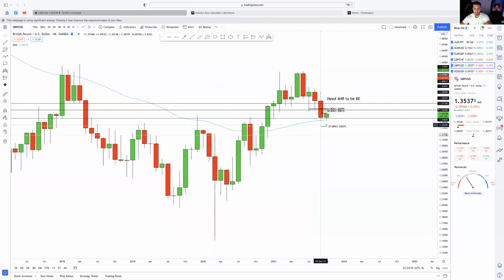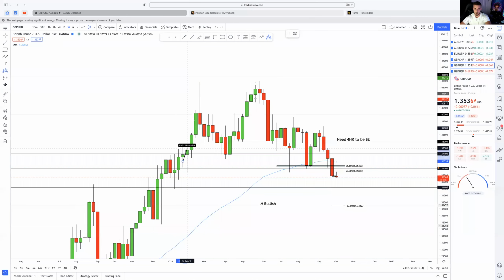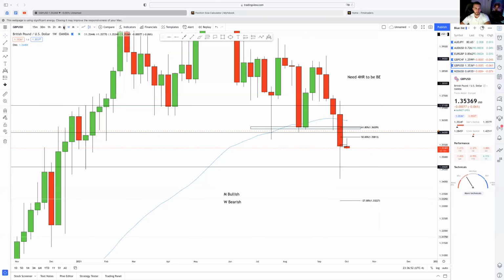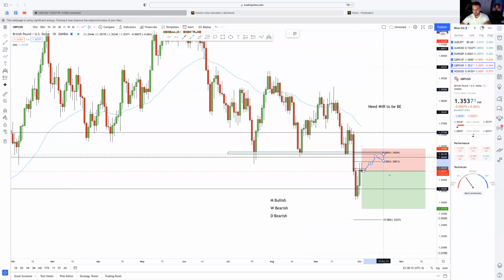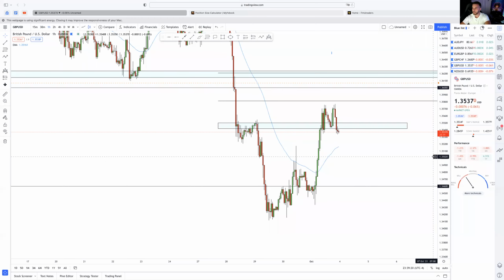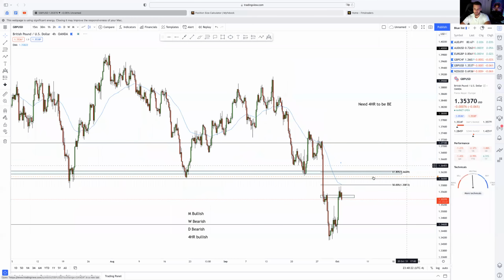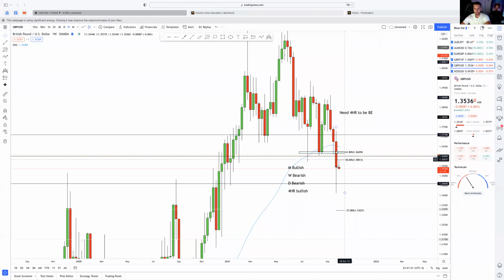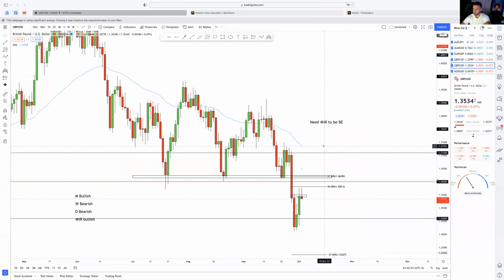The Set And Forget Strategy (By FxAlexG)